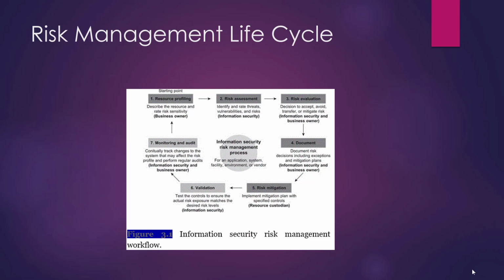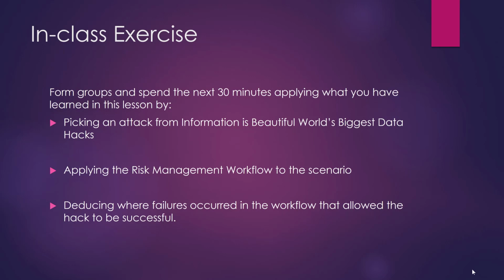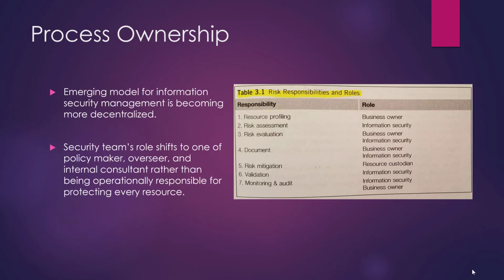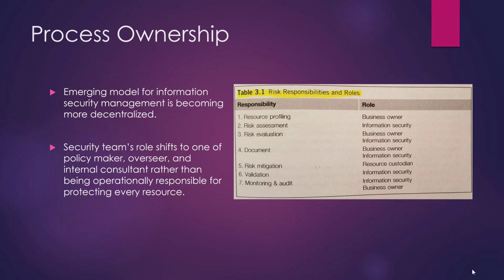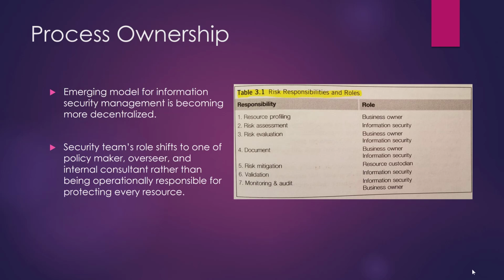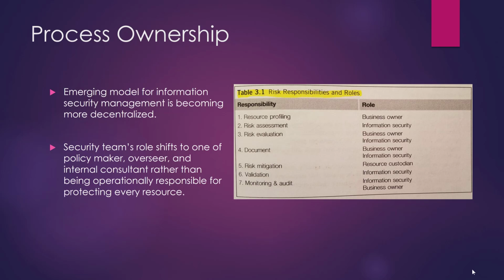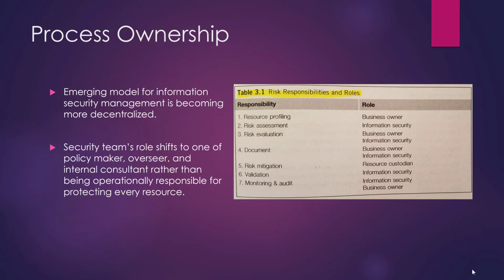3 3 Process Ownership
This is the third of three videos on Wheeler's most excellent chapter 3 examining Risk Management Life Cycle. This particular video explores process ownership.

Table of Contents:

00:00 - Risk Management Life Cycle
00:35 - In-class Exercise
01:02 - Process Ownership
03:10 - Next Lesson